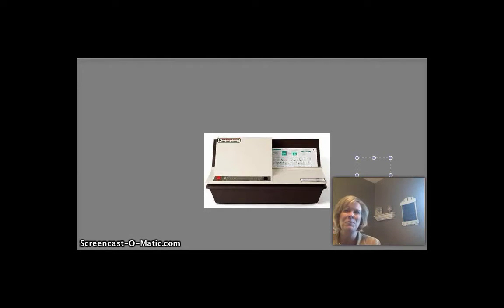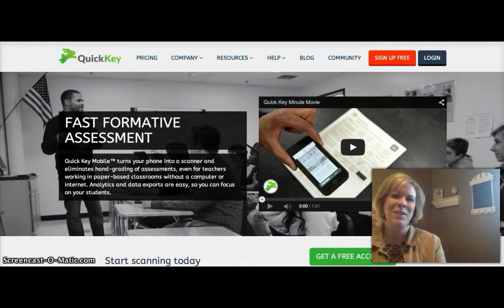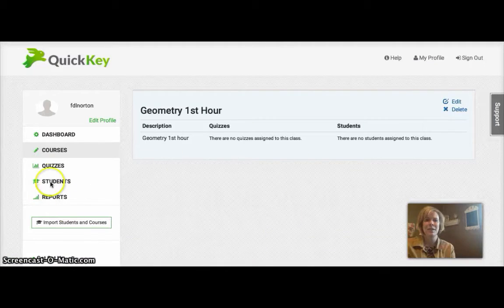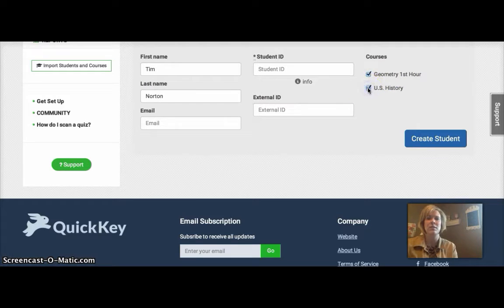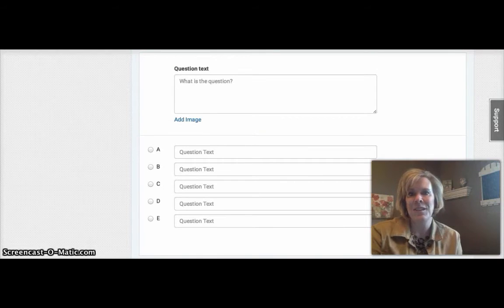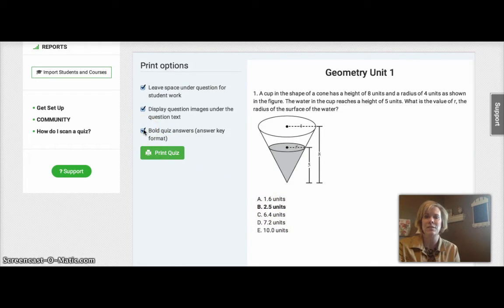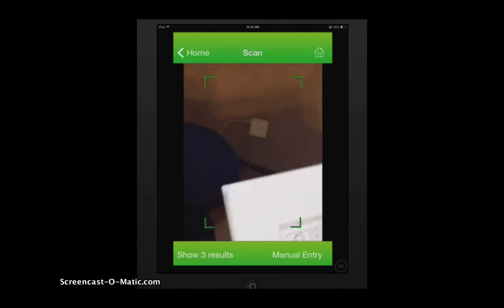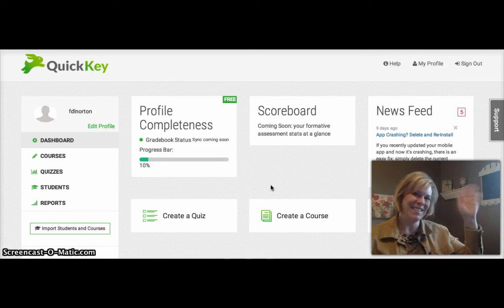Quick Key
Deb talks about a Quick Key app for scanning student responses.